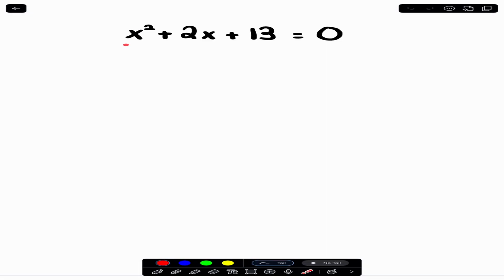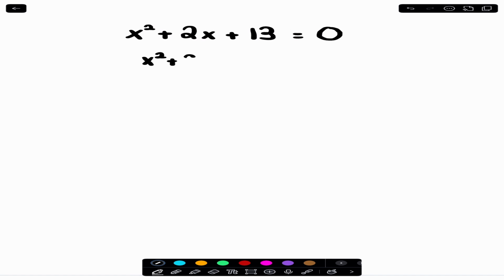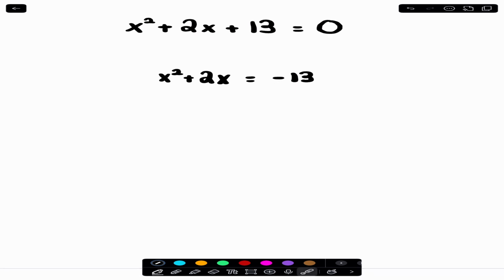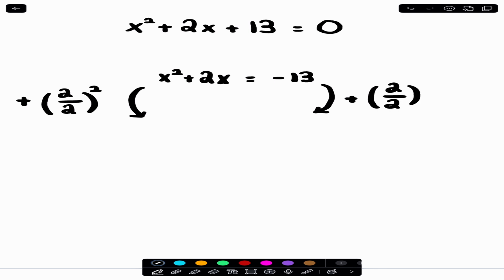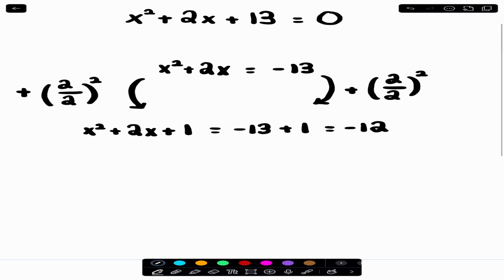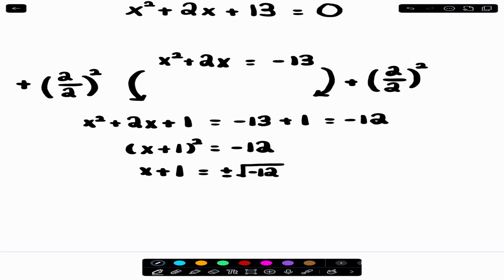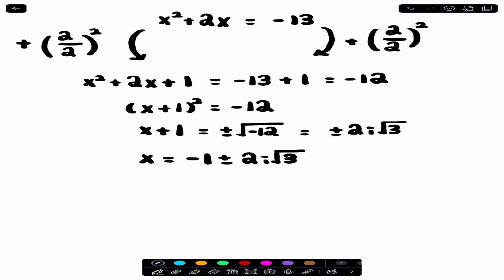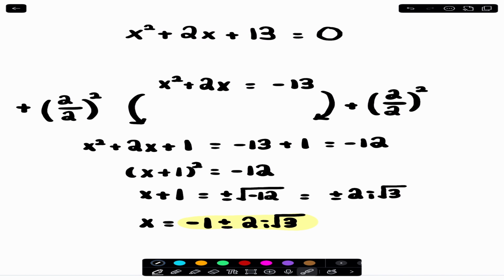Completing the square Example with imaginary numbers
The roots to a quadratic expression may involve radicals/square roots (as we saw in the last example). Or they may contain that pesky, peculiar thing we call i, the imaginary number.